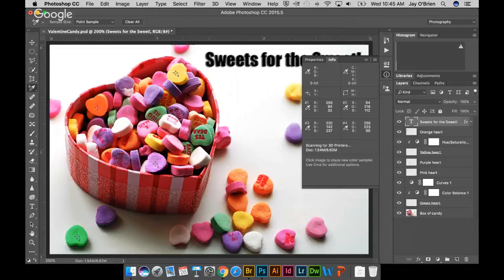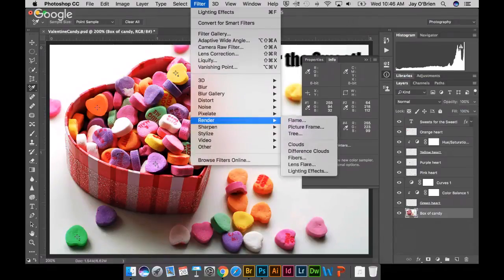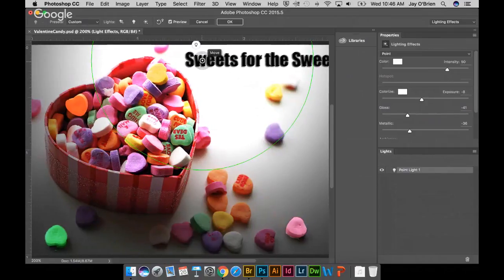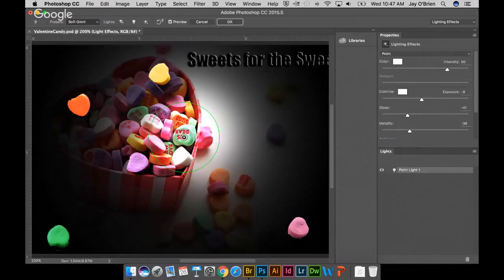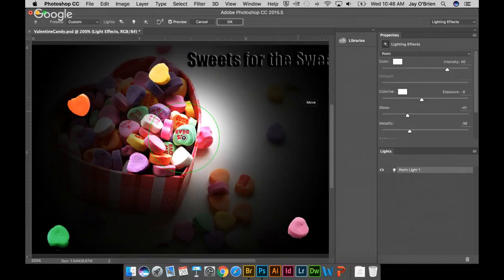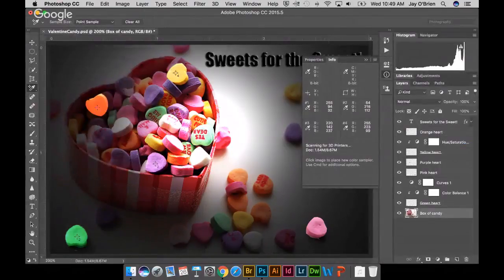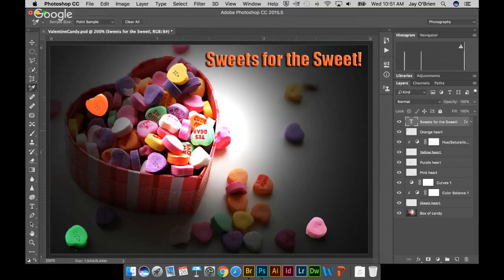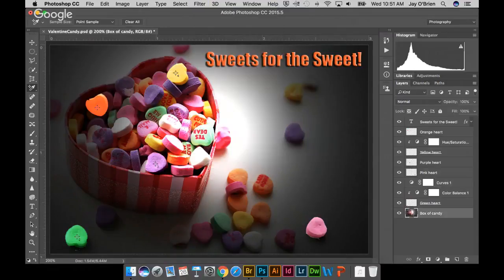Chapter 11 Lighting Effects tutorial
This is a quick video to help folks out with the lighting effects feature. It's a bit tricky.